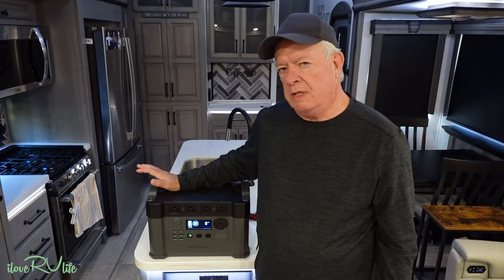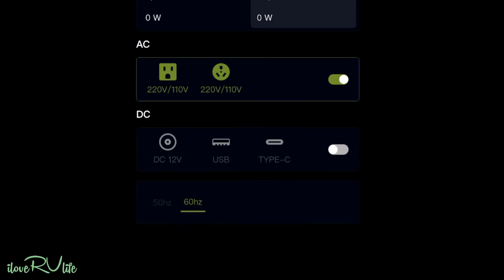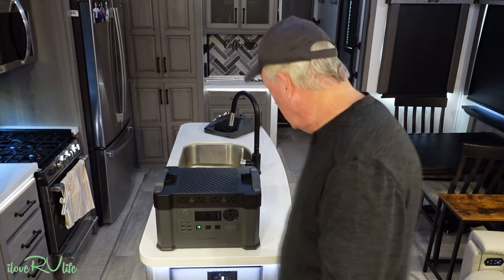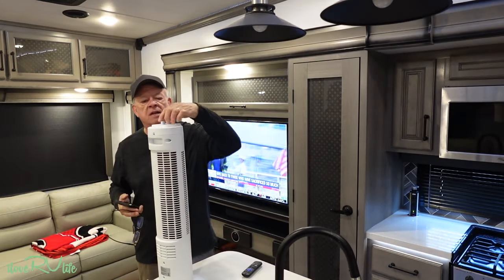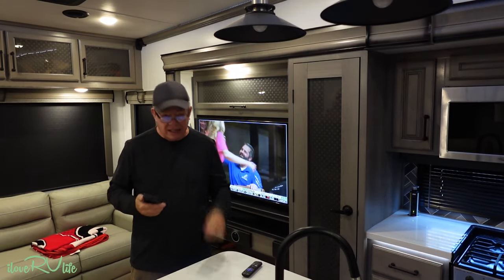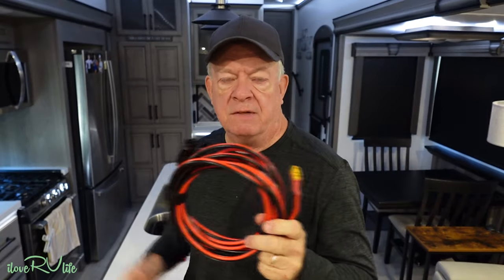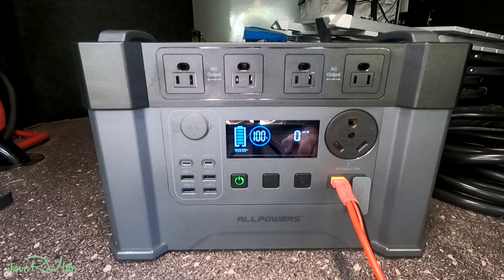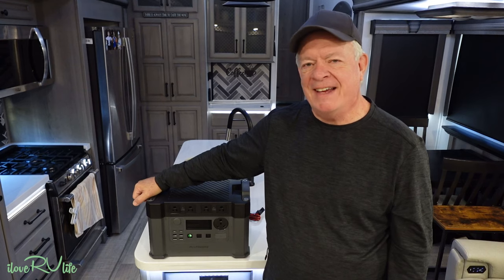ALLPOWERS S2000 Pro Power Station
PLEASE NOTE: SINCE THE RELEASE OF THE VIDEO AND OUR EVALUATION, ALLPOWERS NO LONGER OFFERS THE S2000 POWER STATION WITH A 30 AMP CONNECTION.

We are always on the lookout for efficient yet simple systems to extend our power needs in our RV travels. When towing for long days and overnight stays where there’s no opportunity to connect to a power pedestal, our option has been to power the 110 Volt appliances with a gasoline 4500 Watt generator. Sometimes this is overkill when we need to stop for 30 minutes for lunch or our overnight stay at a Harvest host occurs during the months when no air conditioning is needed. For these stops, we needed a midsize portable power stations. To meet these off-grid power needs, we tested the ALLPOWERS S2000 Pro portable power station and this unit exceeded our expectations especially with it’s 30 Amp RV connection.